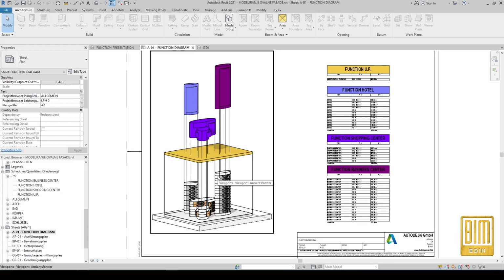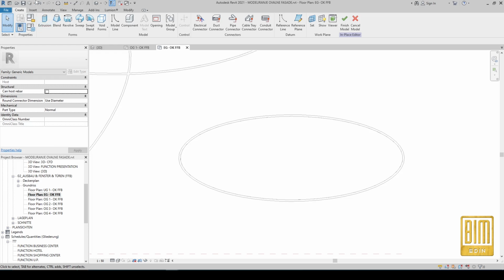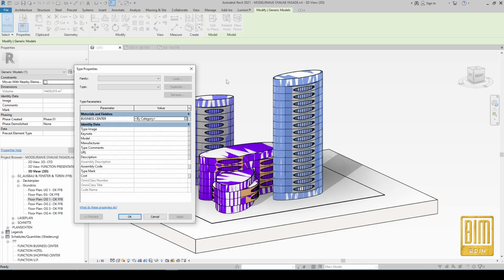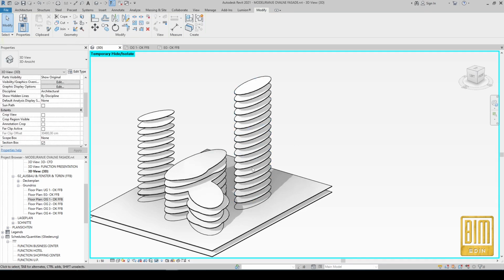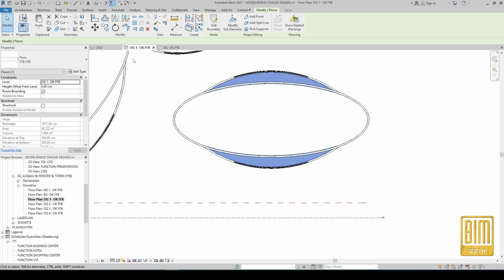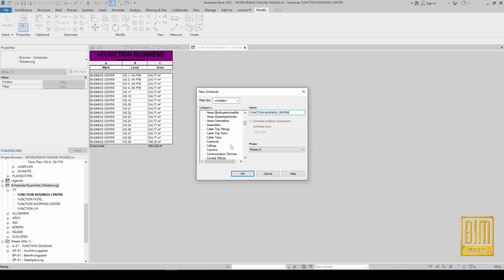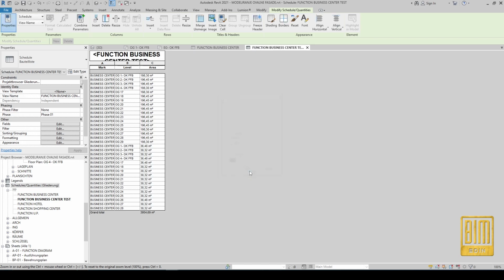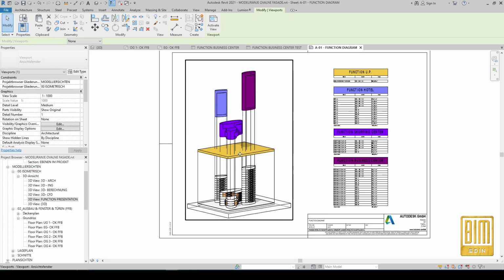DIAGRAMS, FUNCTIONS, CONCEPT SCHEDULE WITH PRELIMINARY AREA QUANTITIES